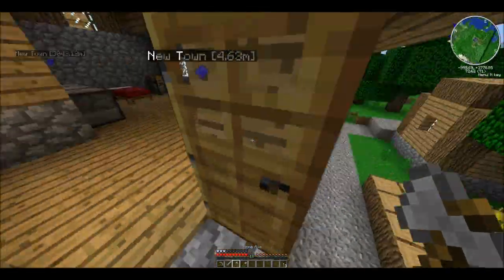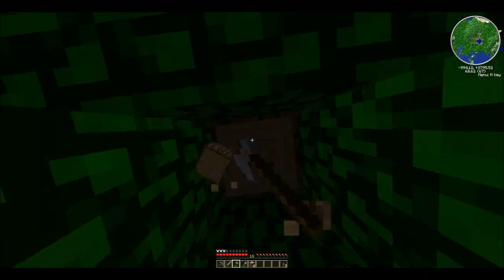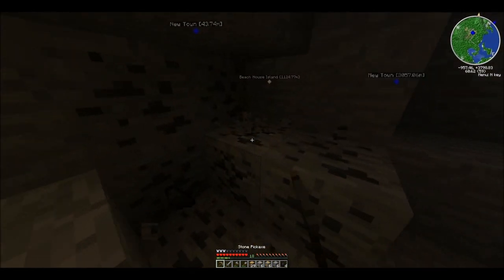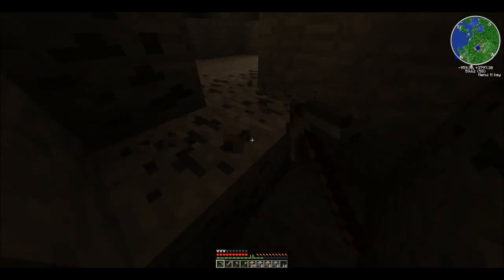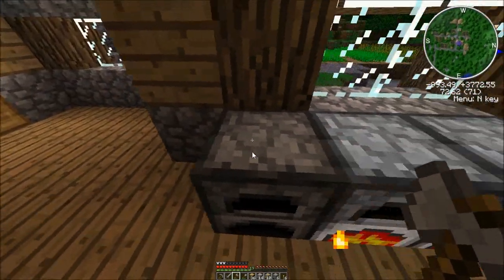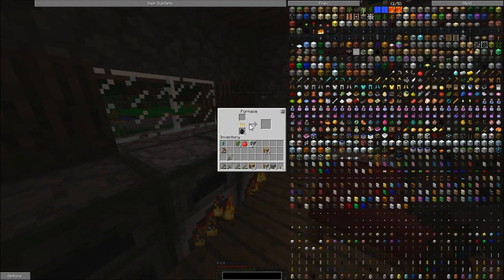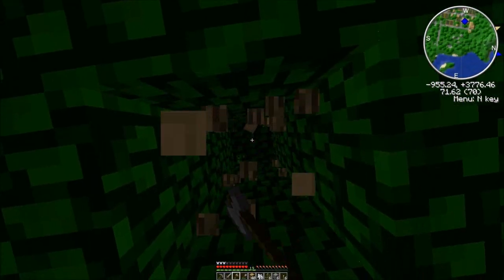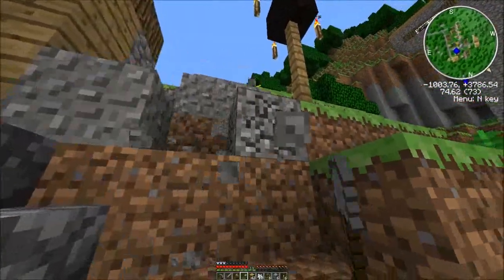Feeding The Beast - [Part 4] - What to call it?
Hello, ladies and gentlemen, and welcome to the Feed The Beast Modpack. Biddiss will be playing through the Direwolf20 pack revealing loads of mods working together to create something awesome. He hopes to create a wonderfully looking but also technical world full of adventure and intrigue. The mods this pack contains are described below with small descriptions and links for a more detailed look.

Buildcraft:
Adds automated building, mining and crafting as well as pipe transport and item sorting to the Minecraft experience.

ChickenChunks:
A special block that can keep Minecraft chunks loaded without a player being close to them.

Compact Solars:
Adds more potential power components to Buildcraft.

ComputerCraft:
Adds Computers, monitors, modems and turtles with the ability to program devices using Lua.

EnderStorage:
Adds storage items into Minecraft, that can access the same inventory as other storage items of that type, including Ender-chests and Ender-Pouches.

ExtrabiomesXL:
Adds new biomes that enhance game play and make exploring fun and interesting.

GravityGun:
This mod adds the Gravity Gun from Half Life 2 to Minecraft.

IC2 NuclearControl:
Nuclear control add-on allows you to build efficient monitoring and notification systems for you nuclear reactor.

Industrialcraft 2:
Adds industrialized machines and items including jet packs, nuclear related items and much more.

Iron Chests:
Adds a variety of different chests to the game, all with different capacities.

NEI:
Adds the easy to use GUI interface giving you all the in game items along with the recipes for them. Similer to, ToManyItems.

Obsidiplates:
Adds an Obsidian Pressure Plate, that can only be activated by a player.

Railcraft:
Adds much more rails into Minecraft, making them much more useful and fun to use.

Soulshards:
Soul shards allow you to absorb the souls of monsters, you kill, in order to insert it into a soul cage for future use.

Steves Carts:
Adds more Carts including a system to create your own Carts for Minecraft.

Thermal Expansion:
Adds a variety of machines that can give you the ability to perform tasks you otherwise could not perform.